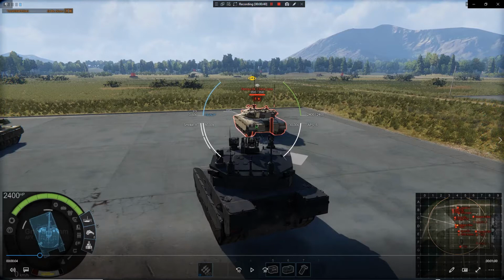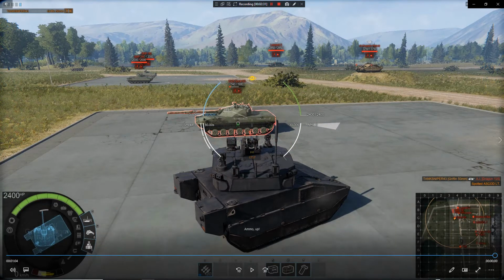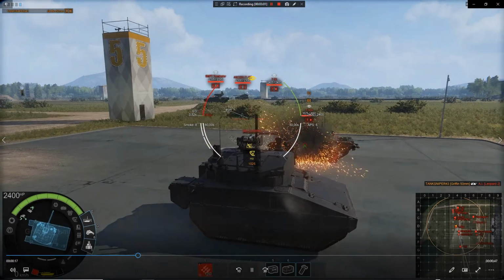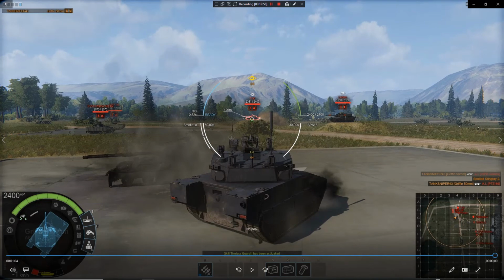Armored Warfare: This Is Not Funny AnyMore Obsidian!!